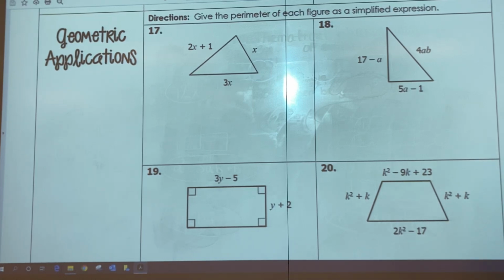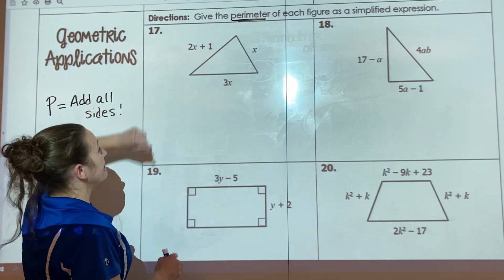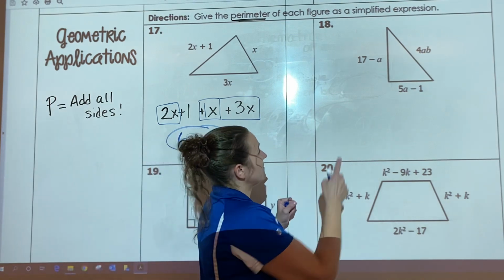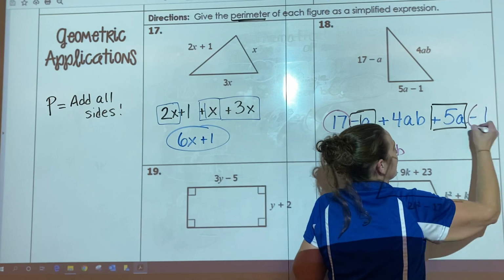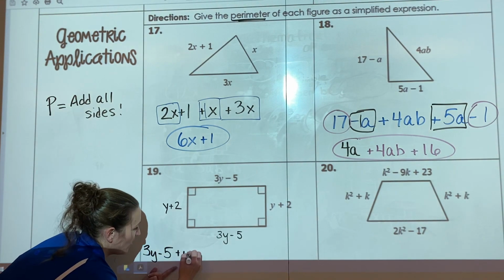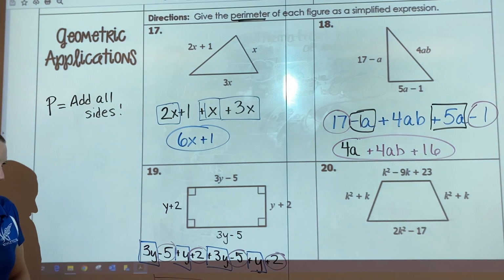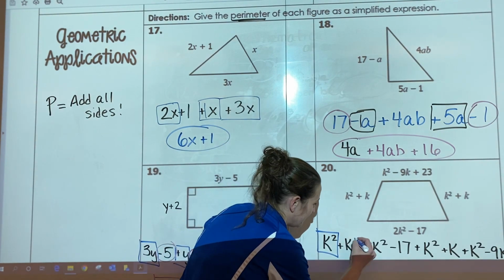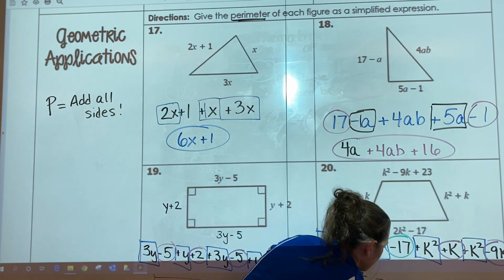Simplifying expressions: Geometric Applications